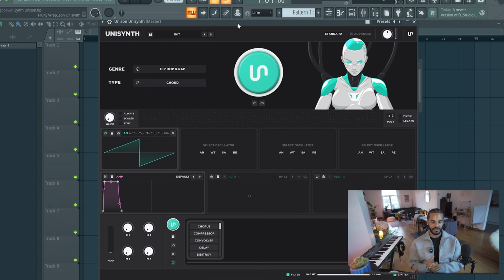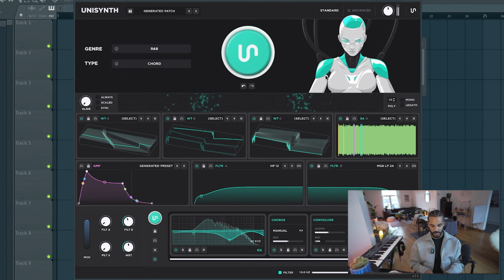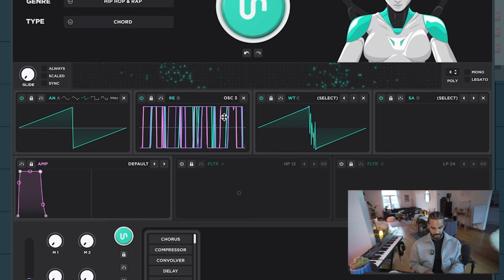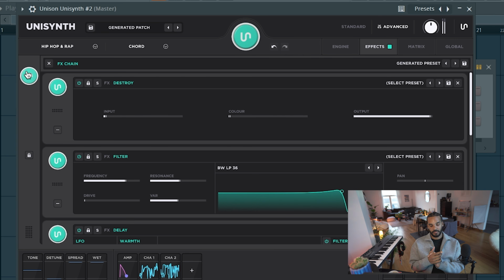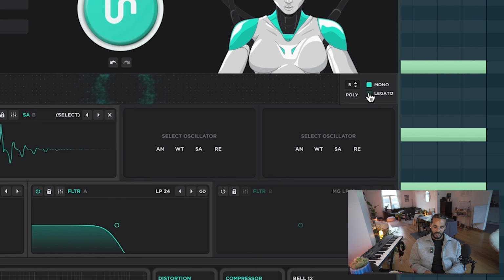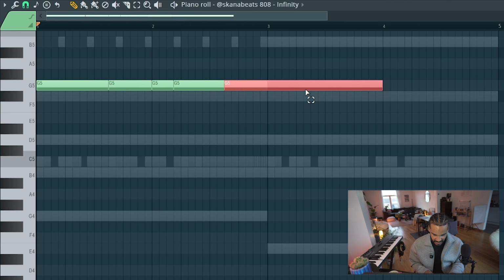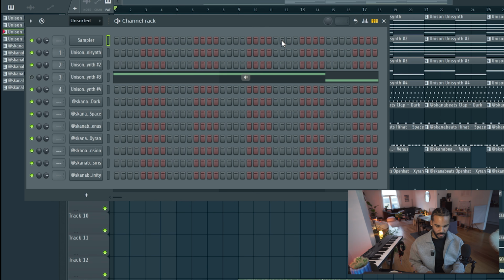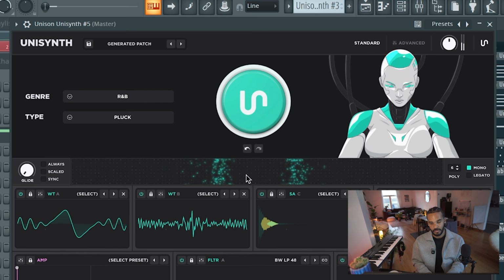Testing out a new plugin vst...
In this video I show you guys how to make a smooth drake Beat Using the new UniSynth Plugin.